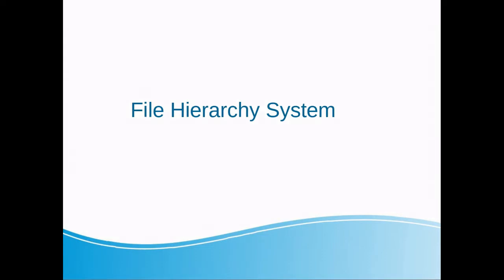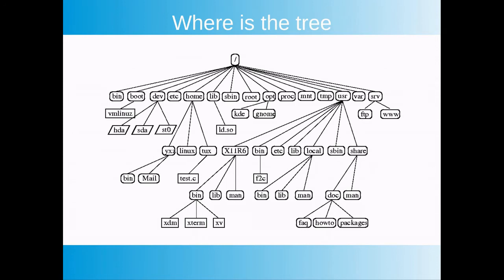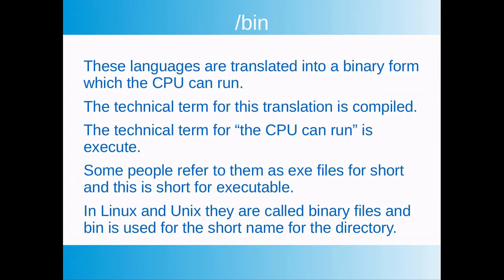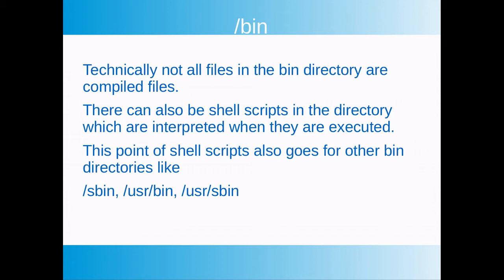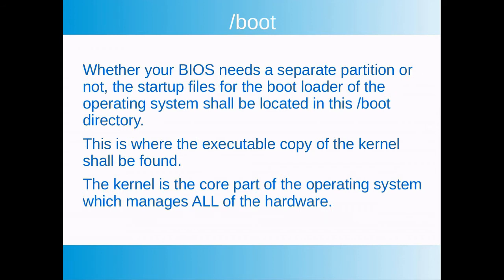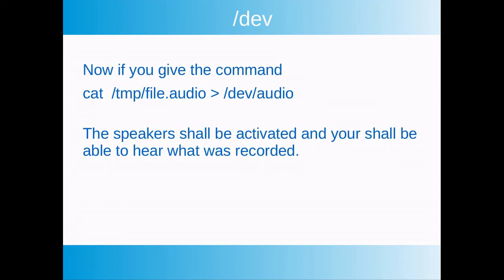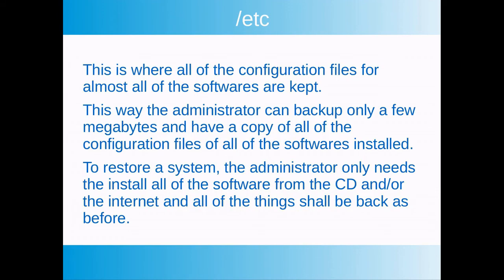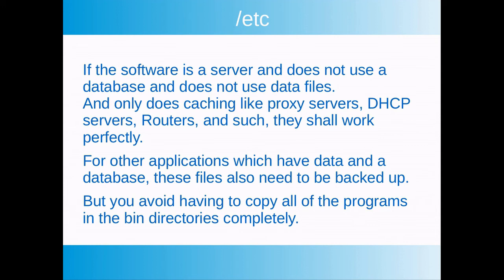Linux Training. File hierarchy standard. FHS. English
The Filesystem Hierarchy Standard (FHS) is a reference describing the conventions used for the layout of a UNIX system. It has been made popular by its use in Linux distributions, but it is used by other UNIX variants as well. It is maintained by the Linux Foundation. The latest version is 3.0, released on 3 June 2015.